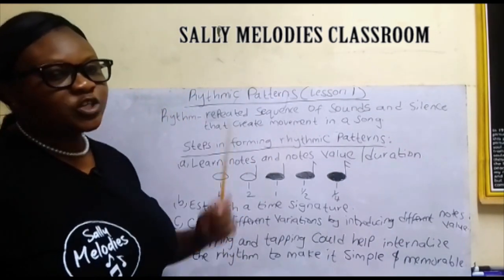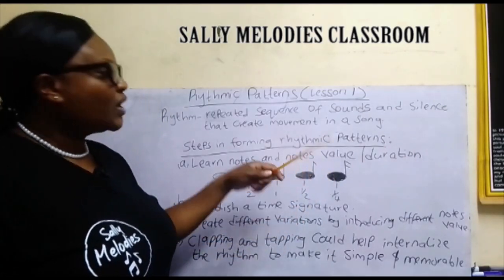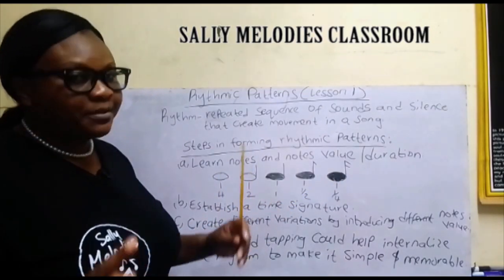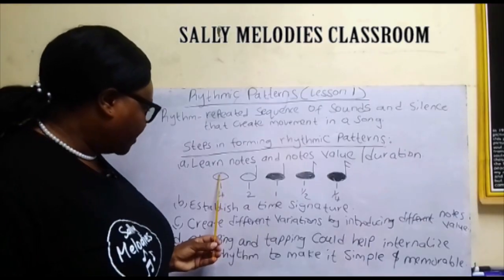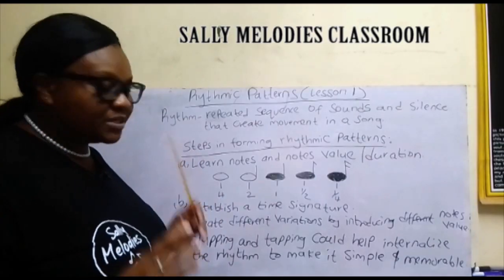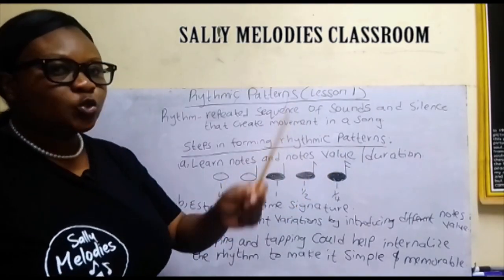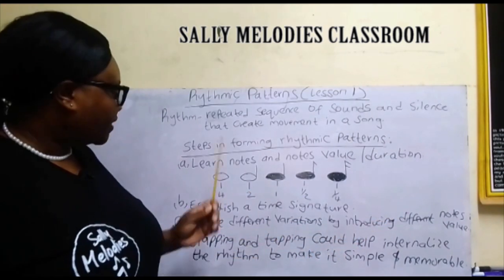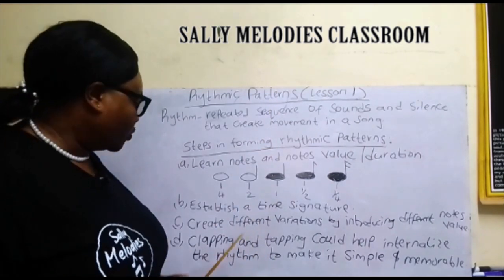RHYTHMIC PATTERNS LESSON 1